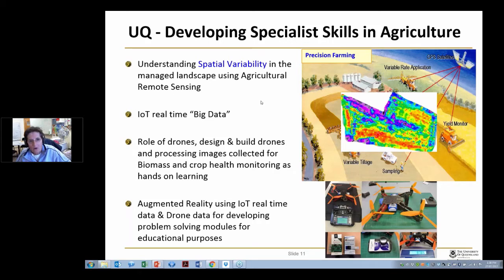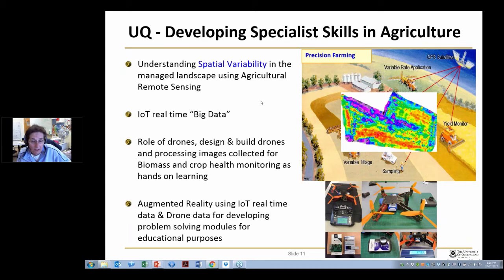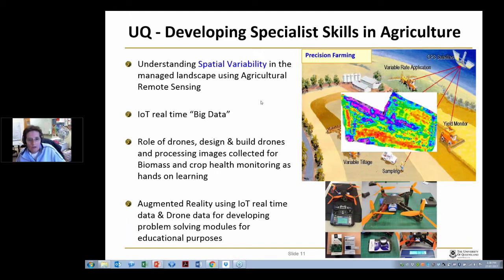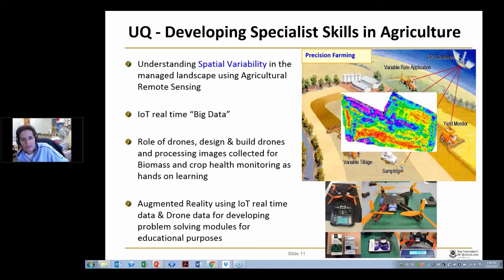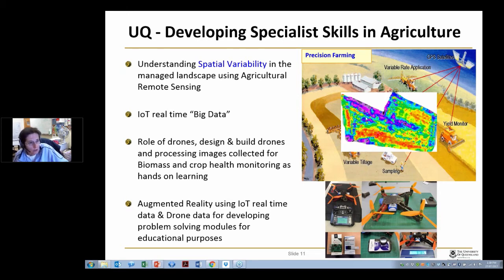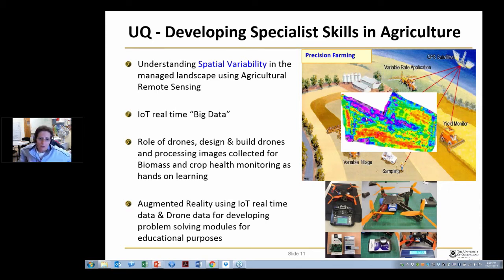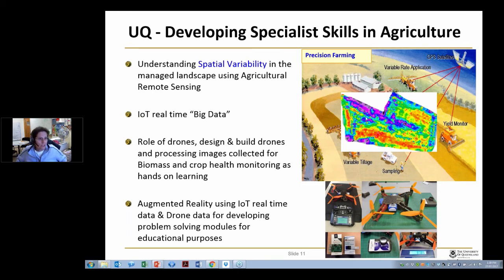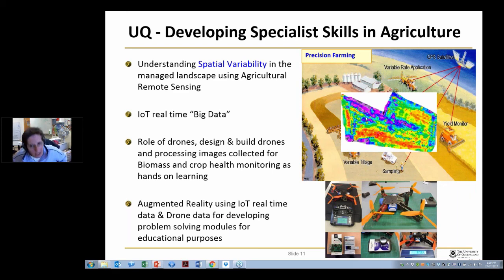Synopsis - Kim Bryceson - Drones in research #2